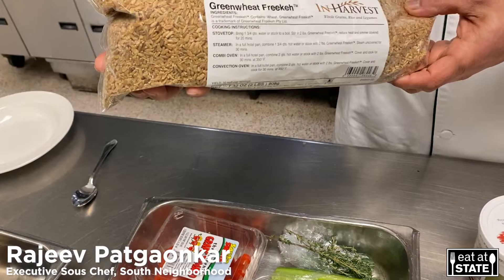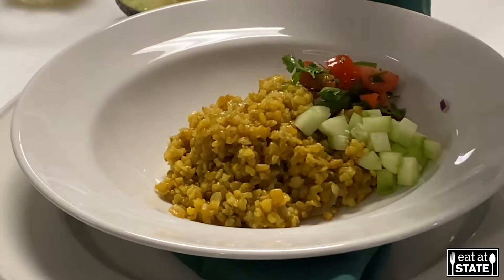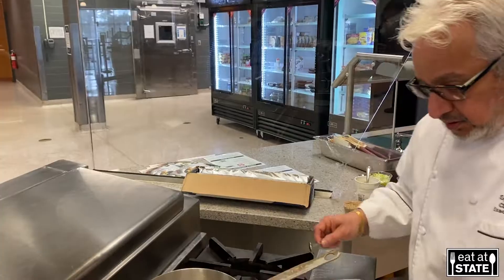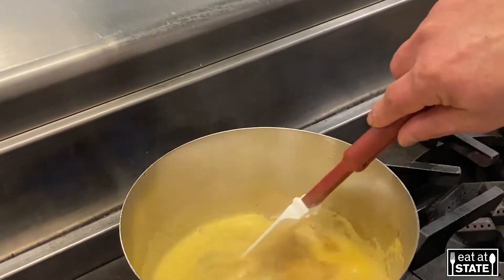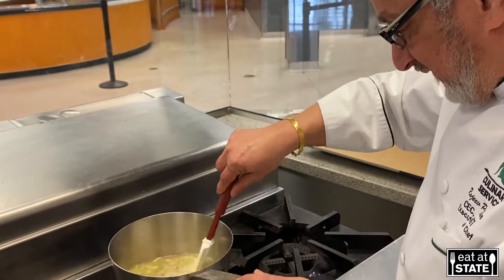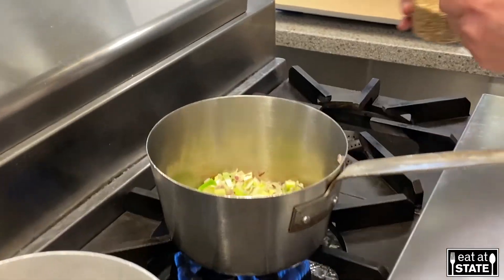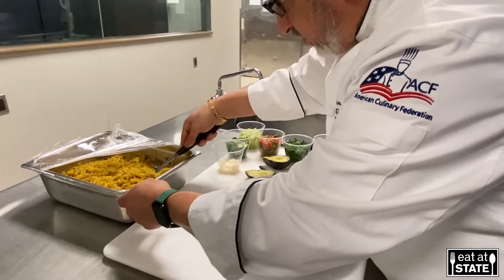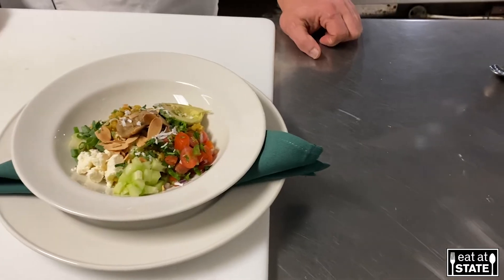A Whole Day for Whole Grain | Freekeh Breakfast Bowl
Executive Sous Chef Rajeev Patgaonkar features a freekeh breakfast bowl to celebrate A Whole Day for Whole Grain. The observance encourages people to sample whole grains and incorporate them into cuisine. The full recipe is included below for you to create at home!

Rajeev Patgaonkar
Executive Sous Chef, South Neighborhood

Ingredients
1 lb. freekeh
1 oz. butter or olive oil
½ stalk of leeks, thinly sliced
⅓ cup celery, diced small
1 small sprig of fresh thyme
1 tsp. vegetable base
⅓ tsp. turmeric
4 cups hot water (plus more, if needed)
Salt and black pepper
1 cup kale, chopped

Toppings
1 cup Pico de Galo or small diced tomato
½ cup toasted almonds, cashews or walnuts
4 oz. crumbled feta or goat cheese
1 avocado, cut in medium chunks
½ cup English cucumber, diced small
¼ cup fresh herbs like cilantro, parsley and chives

Optional Toppings
½ cup toasted desiccated coconut
Egg any style, or desired protein (about 2 oz. per serving)
4 Tbsp. sunflower butter

Instructions
1. In a quart stock pot, heat the butter, leeks and celery. Sauté for 3 minutes.

2. Add the freekeh and fresh thyme. Cook for 4-5 minutes stirring regularly.

3. Once you get a fragrant aroma, add the vegetable base and turmeric. Mix well and add the hot water.

4. Bring to a quick boil, reduce the heat and cover with a lid or foil. Cook for 20 minutes.

5. Once the mixture is tender and nearly all the water is absorbed, add the seasoning and chopped kale. Mix well.

6. Cover and let the mixture rest for 5-10 minutes.

7. Portion about 6 to 8 oz. in a serving bowl. Add desired toppings and enjoy!